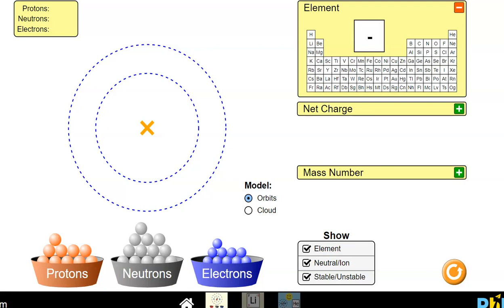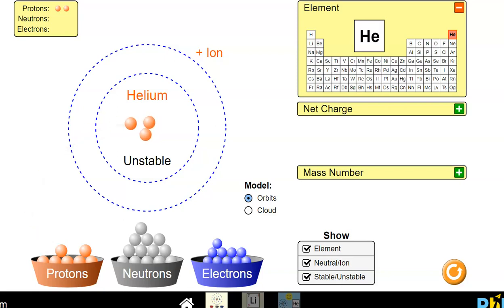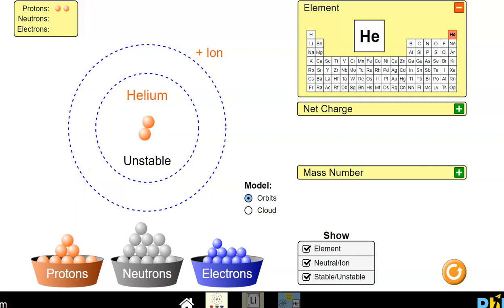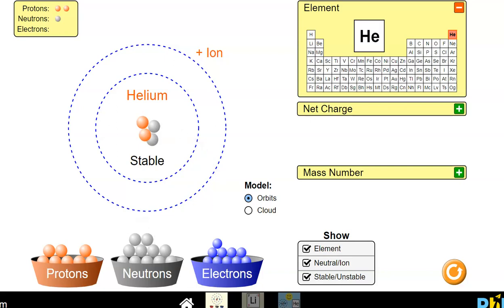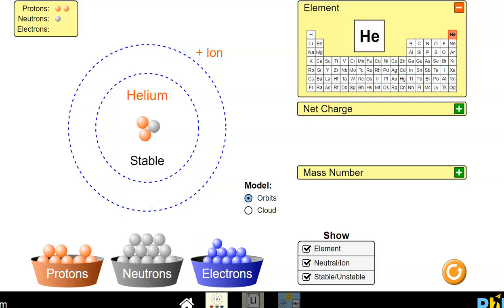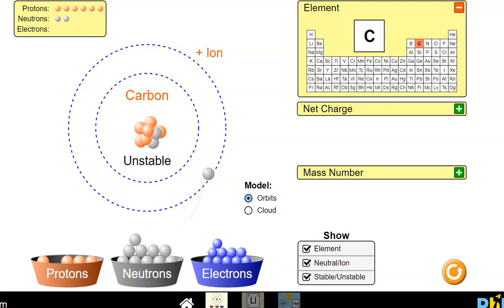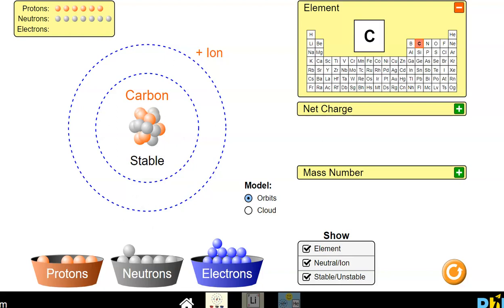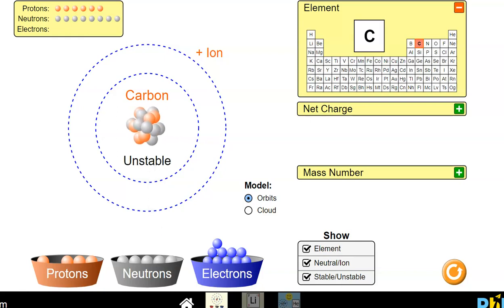Why are Some Isotopes Radioactive?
Question: Explain why some atoms are radioactive